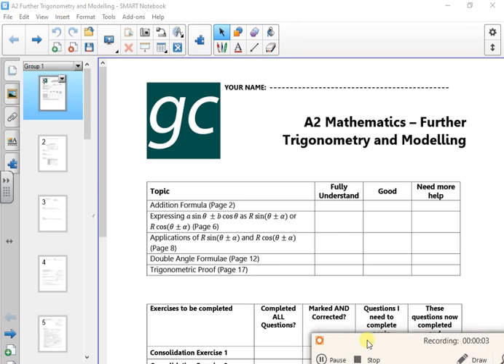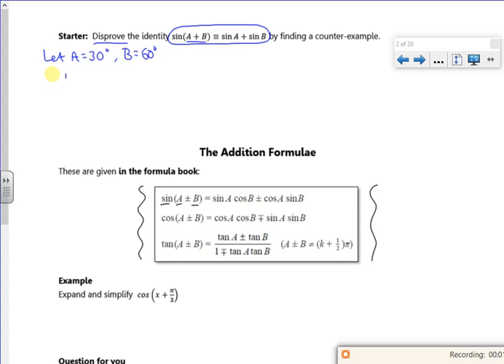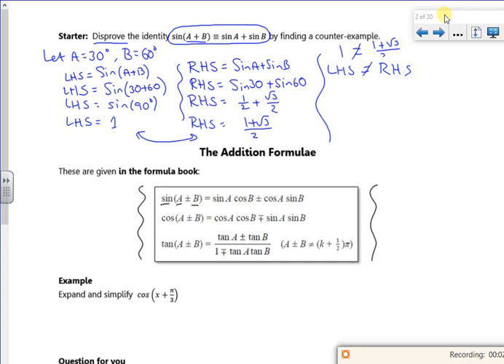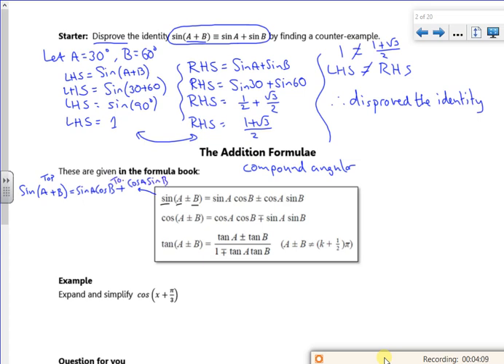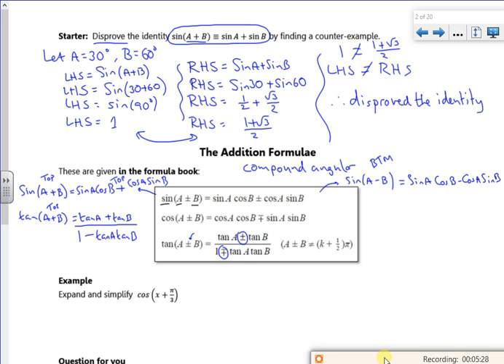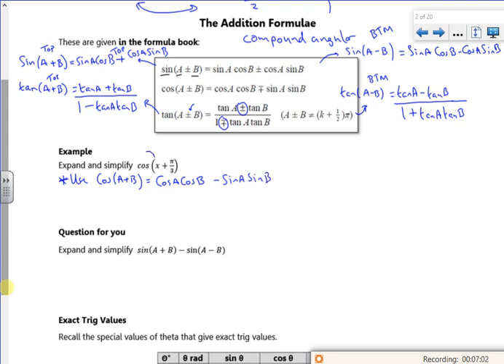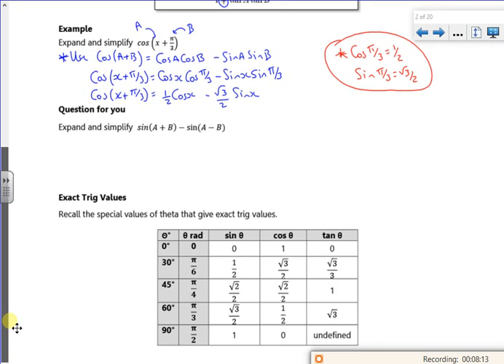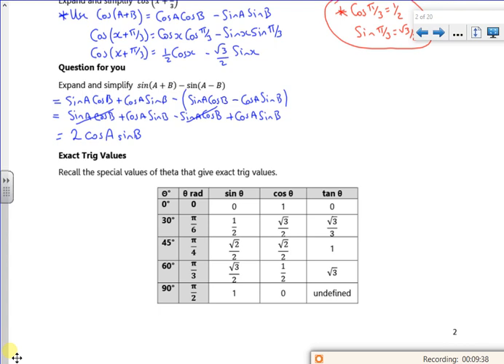2021 A2 further trig lesson 1 video 1